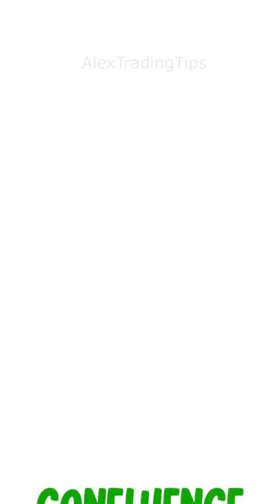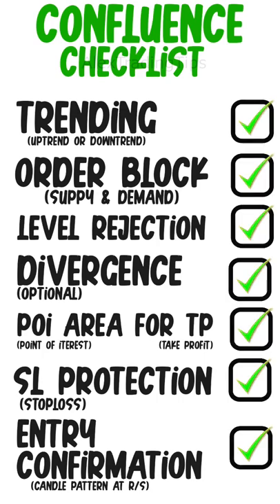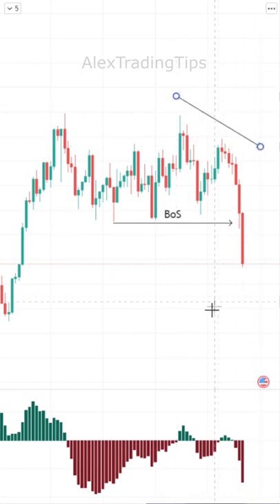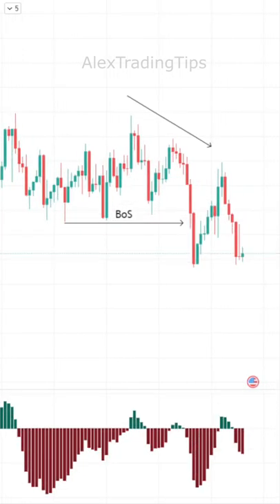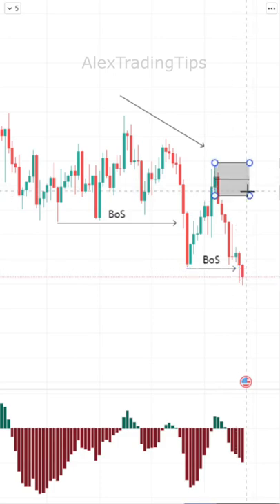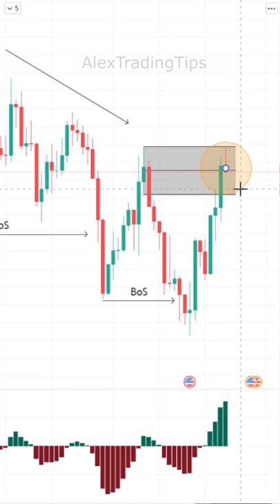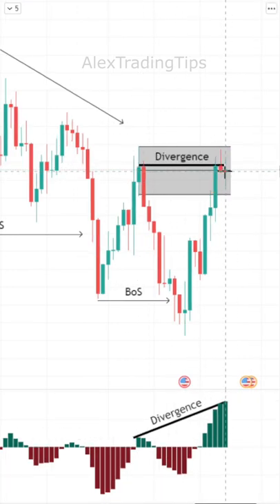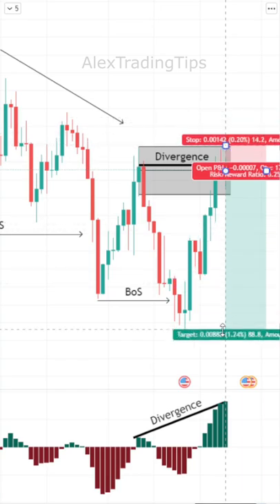Confluence Trading Strategy! 🤑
This easy trading strategies where I find a downtrend, look for an order block aka supply and demand, wait patiently for price to come to my level and enter after I see a rejection and confirmation such as a candle pattern or indicator divergence
Confirmations or confluences are very important as that's your trading strategy plan
Having a strategy based on strict rules that need to be met before entry a trade gives you a high win rate and helps you preserve capital